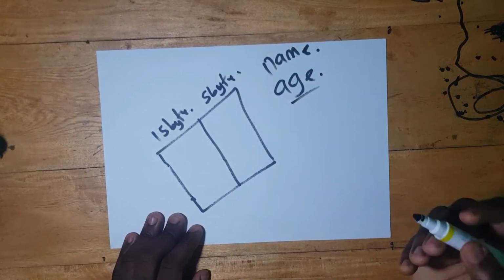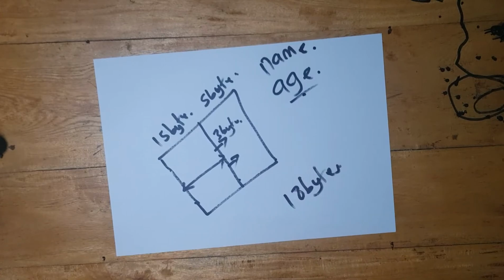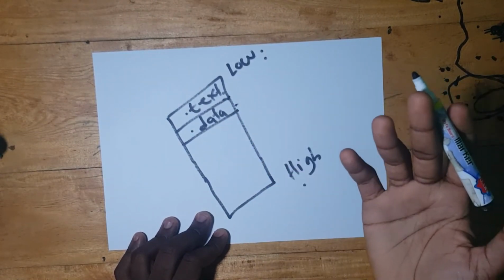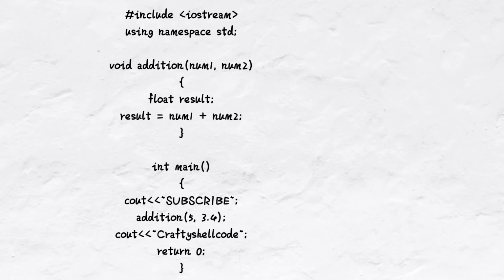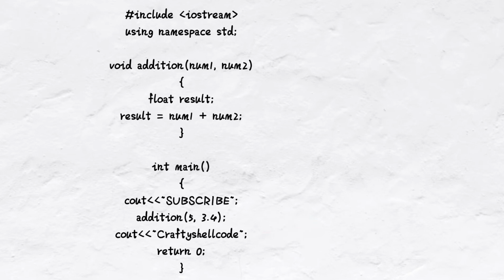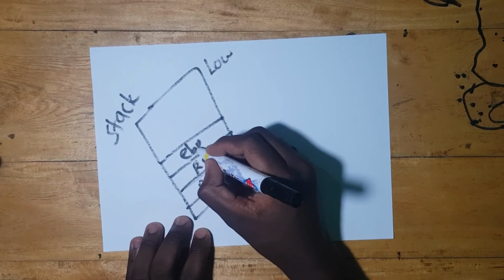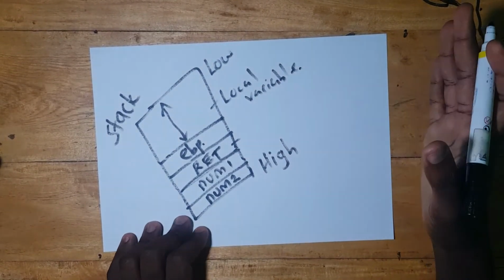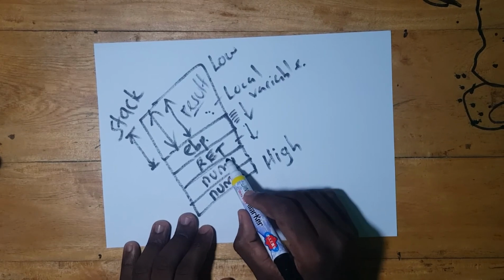Exploiting Buffer Overflows part 1. | CraftyShellcode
C and C++ languages lack inherent bounds checking, If a C/C++ programmer therefore fails to ensure bounds checking, his/her program becomes vulnerable to a buffer overflows attack. Buffer overflows is a serious vulnerability that can be exploited by an attacker to own the system hosting the vulnerable program. In this video we go through circumstances that allow the existence of buffer overflows in C and C++ programs.

Video Credits:  Oscar Amuom.